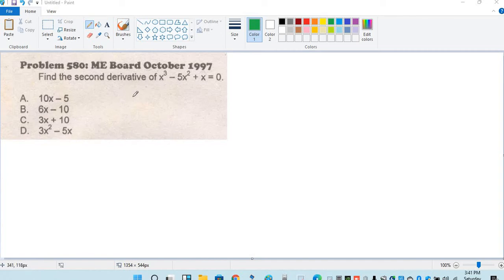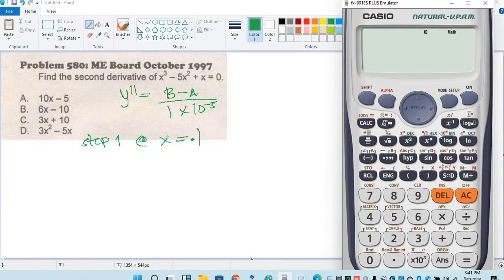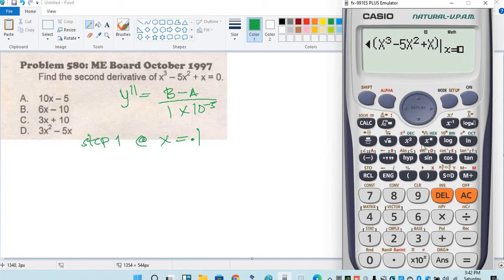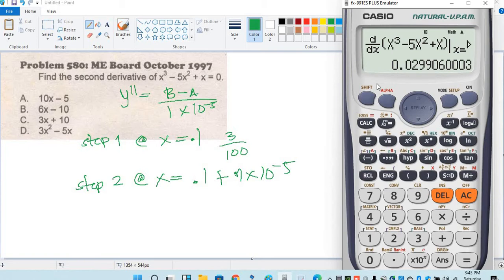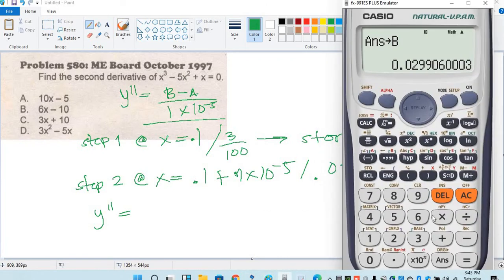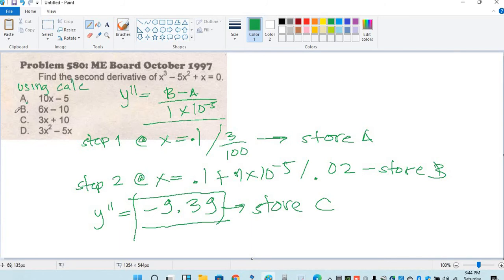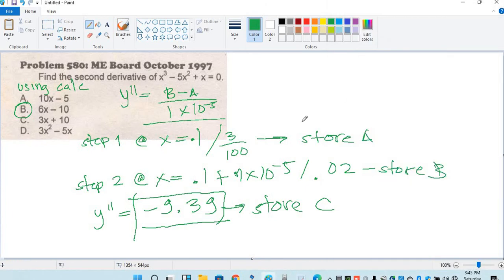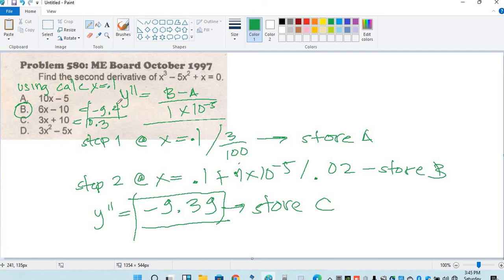#26 SECOND DERIVATIVE CALCULATOR TECHNIQUE ENGLIS DUB